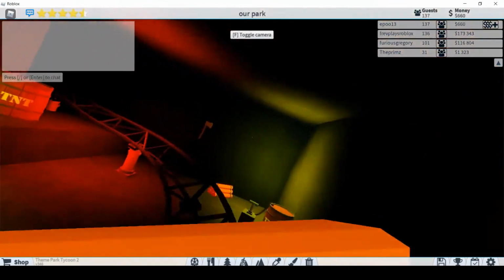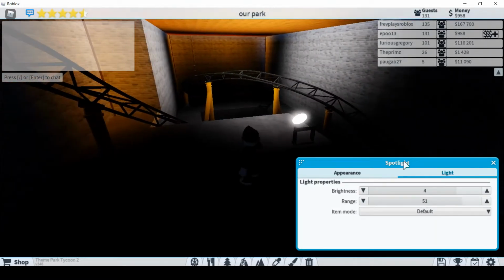The Dark Ride Is Complete!!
In this video we finally go back to our first park in TPT2! i haven't recorded for a while, but i told you the series was not forgotten!